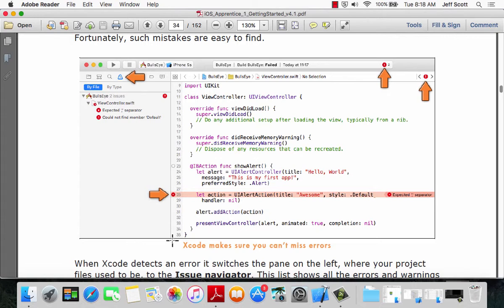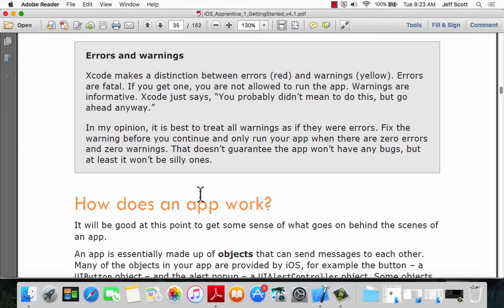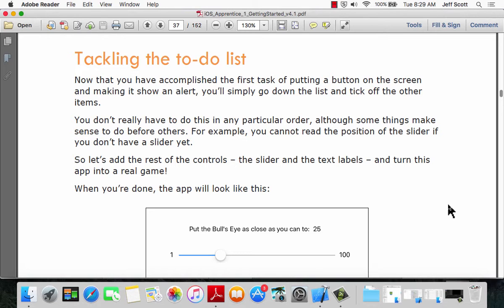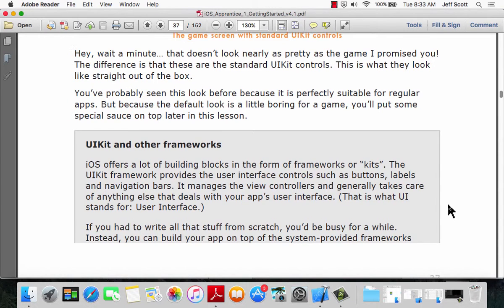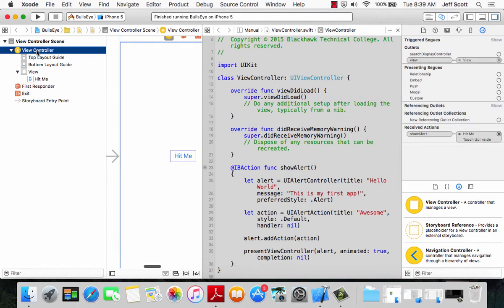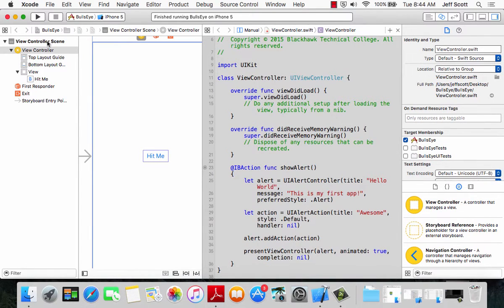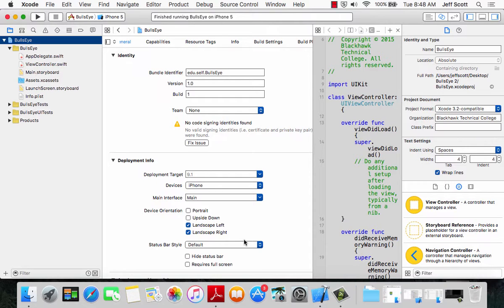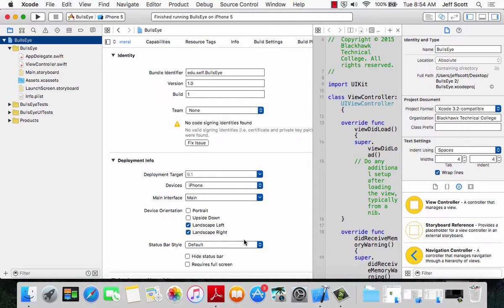152-149 BullsEye - Part03 - 12-01-2015